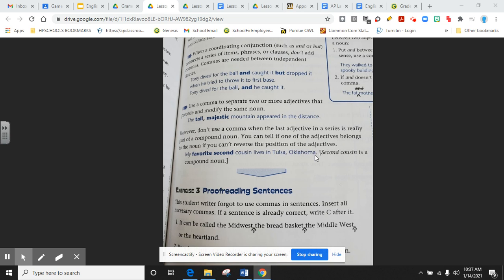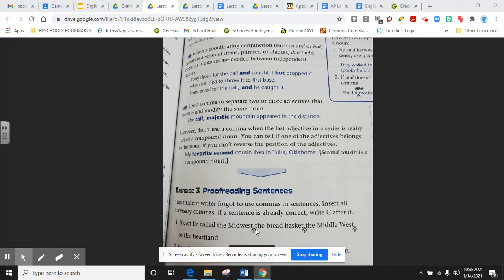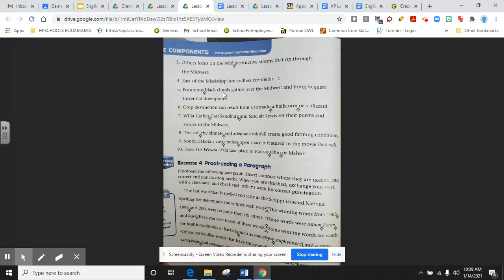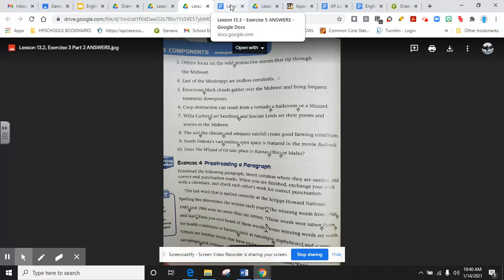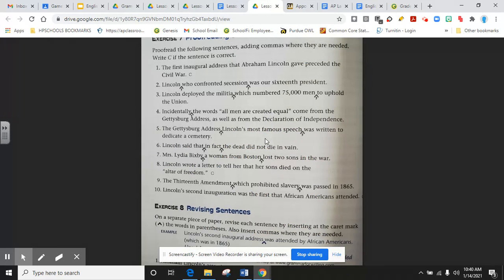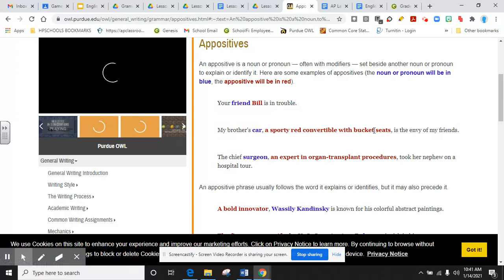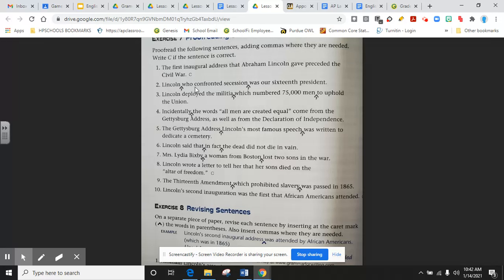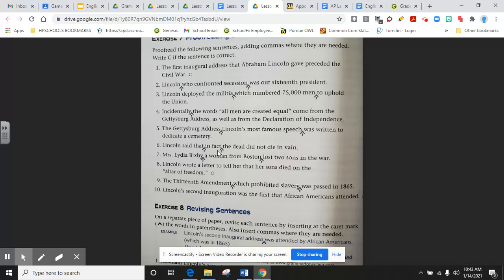Comma Overview - Part I